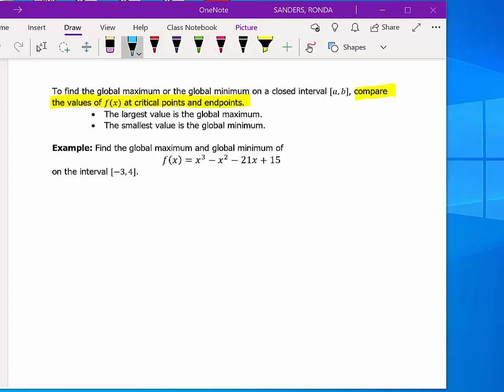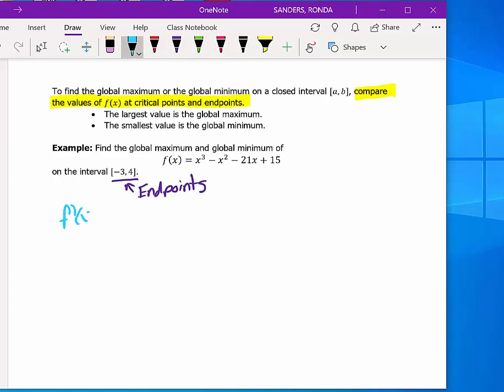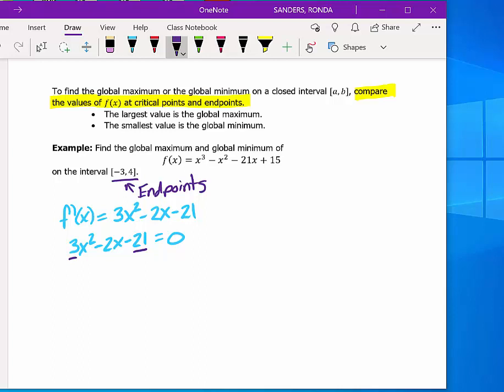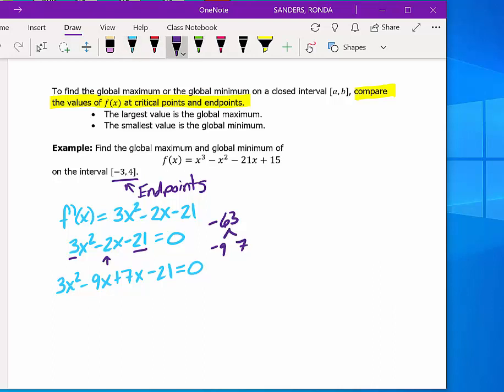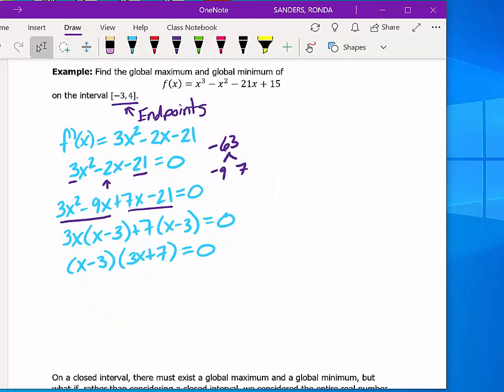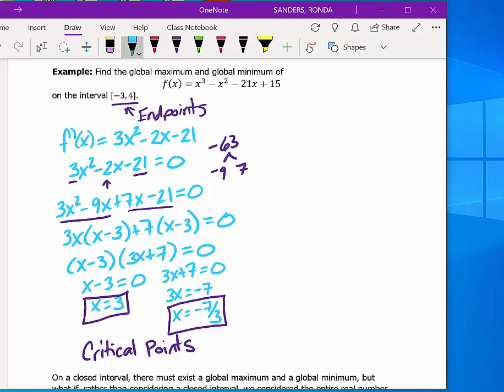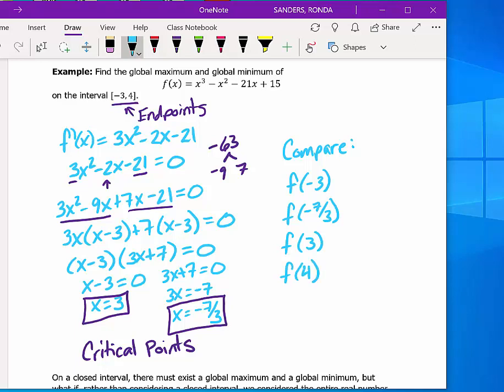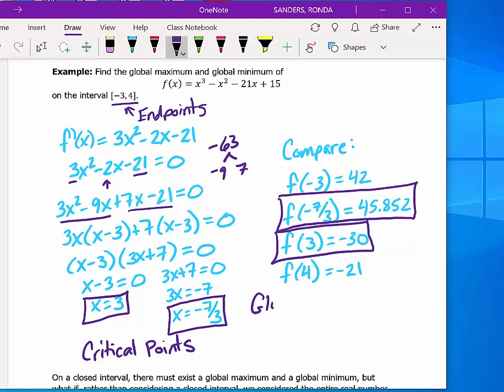Global Maximum and Global Minimum, Example A